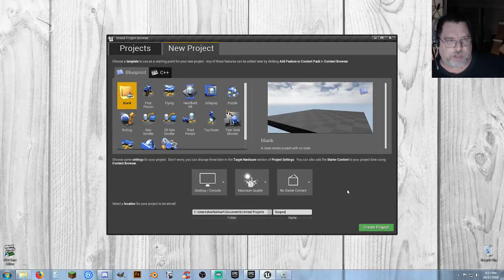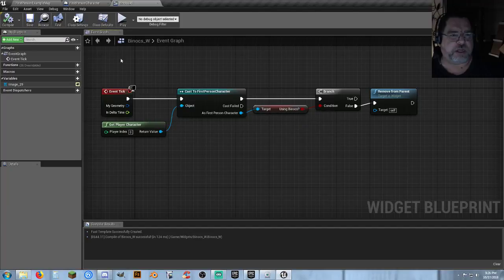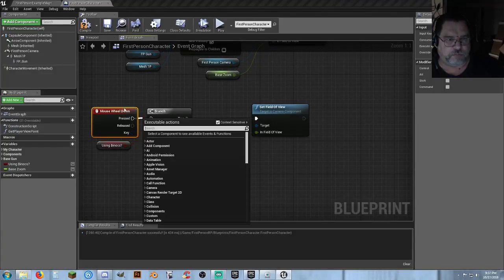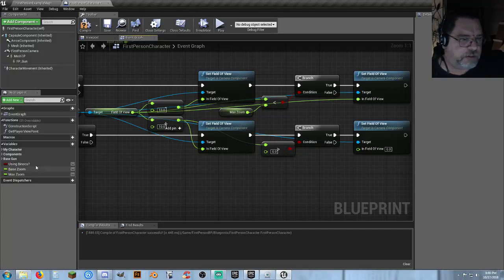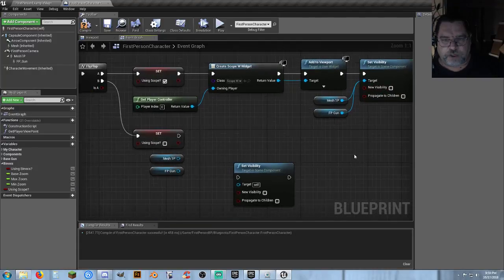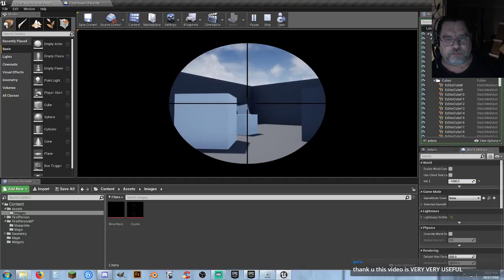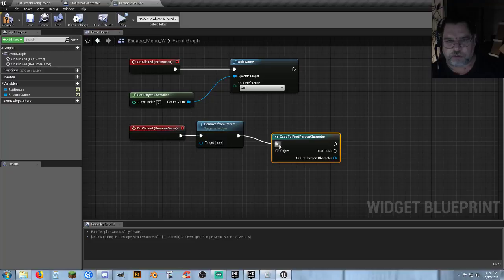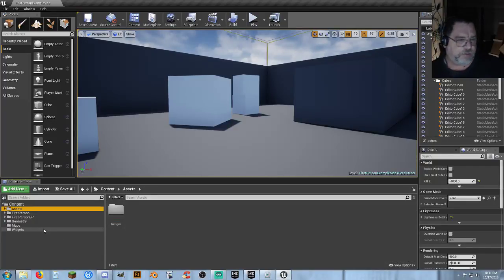POLYGON - Zoom Zoom - Binocs or Scope Zoom.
Revisit of the binocs and scope zoom.